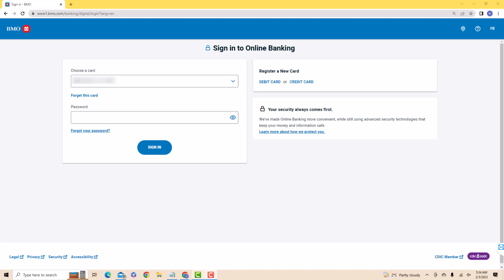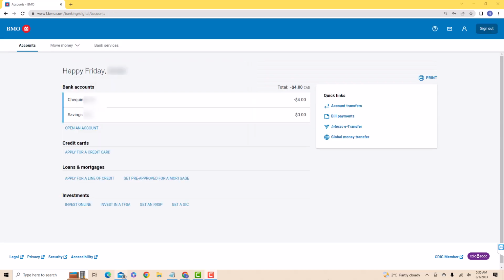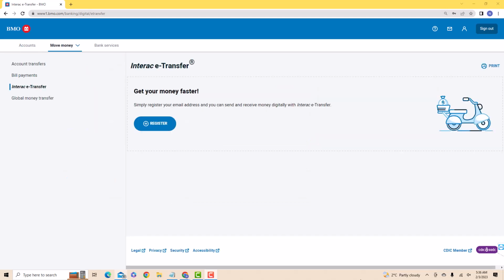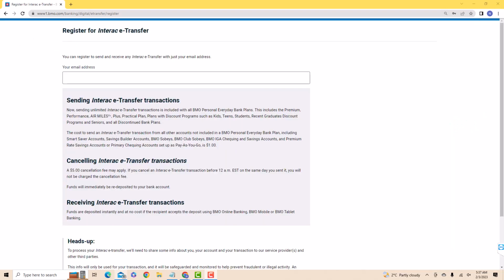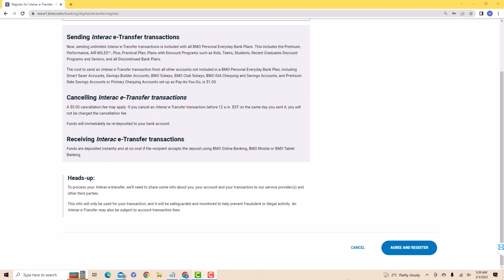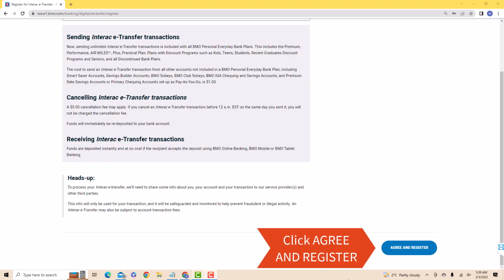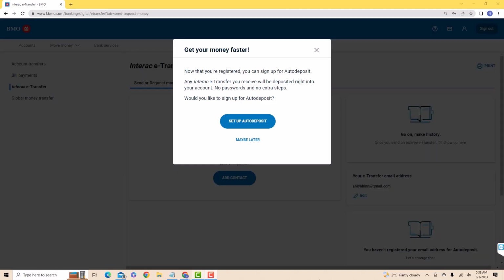Set Up Interac e-Transfer in BMO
In this video, we are going to learn how to set up Interac e-Transfer in BMO.